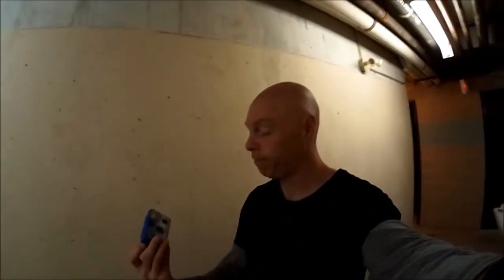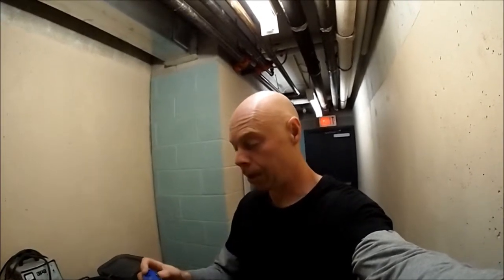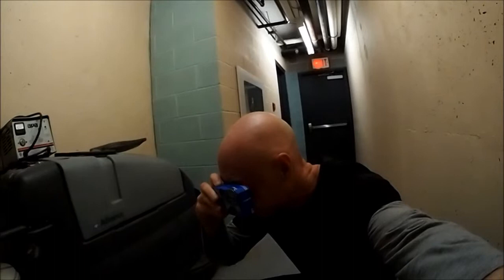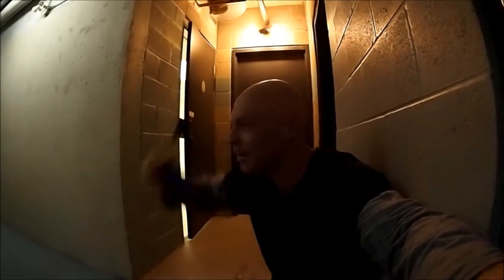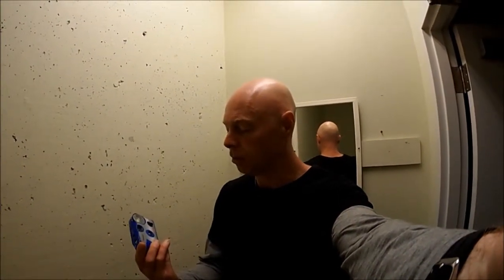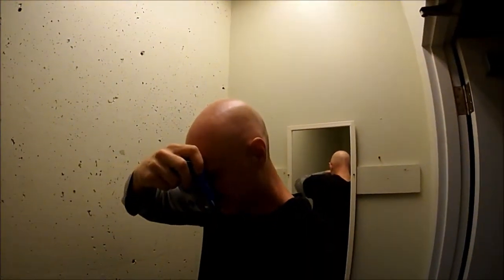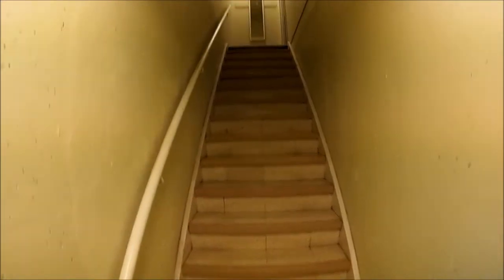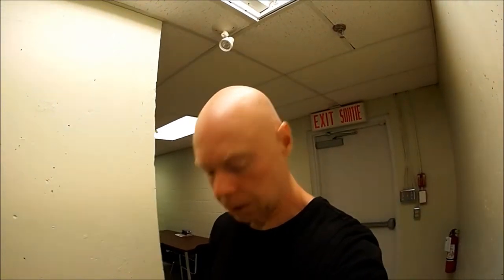shooting the polariod fun shooter with flash film camera day 3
and a split in half toilet